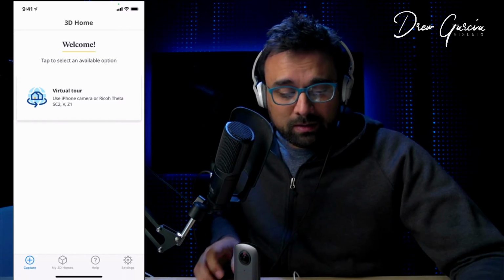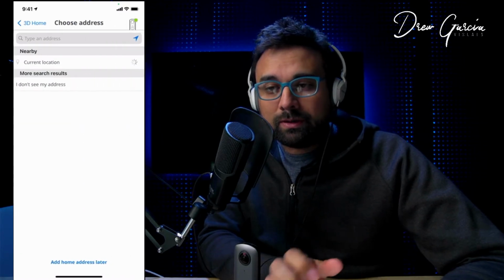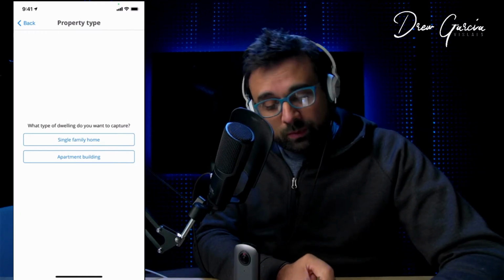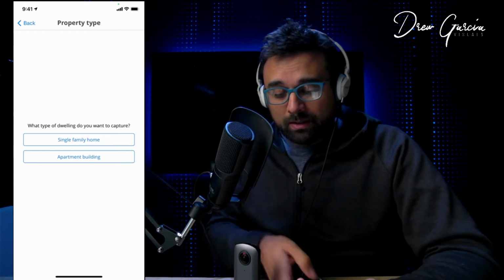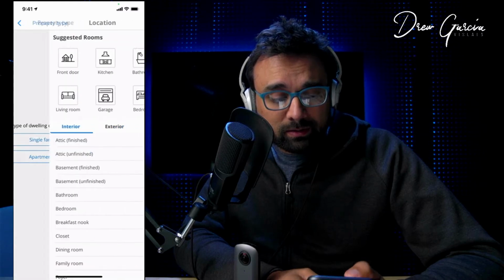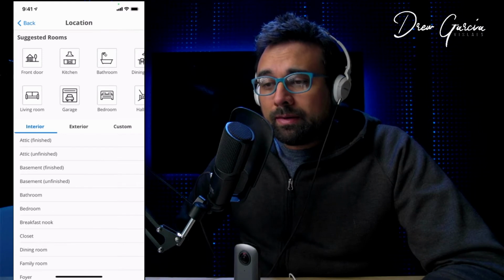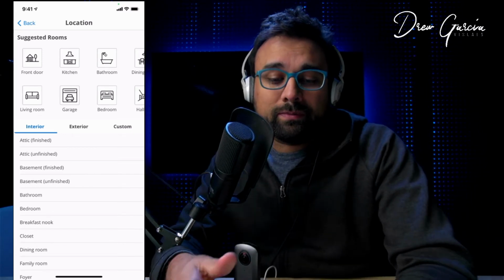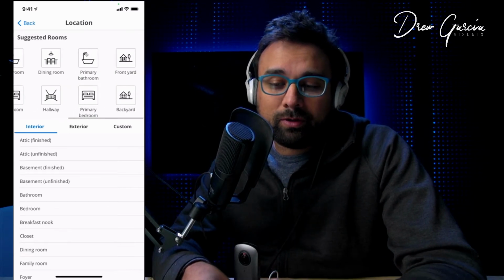Zillow 3D Home Walkthrough Tutorial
Creating a virtual, 3D tour has never been easier. Here's a brief overview how it works: